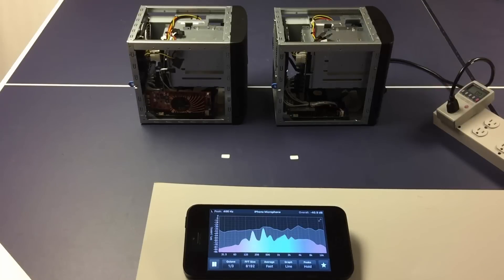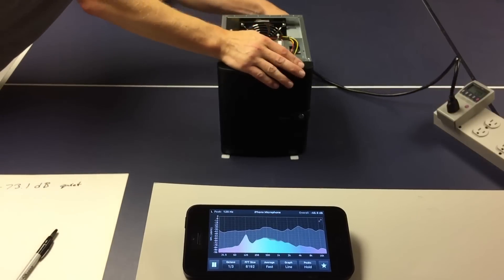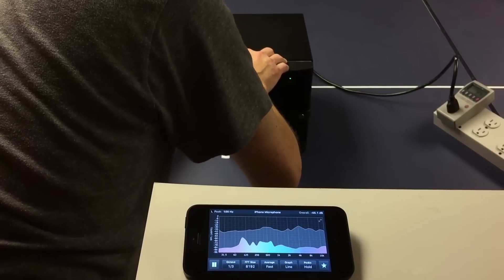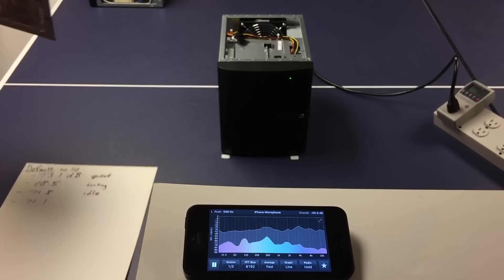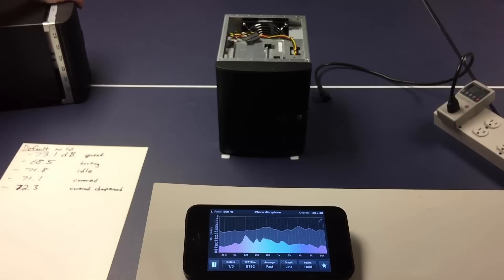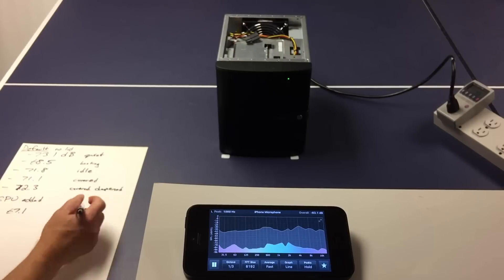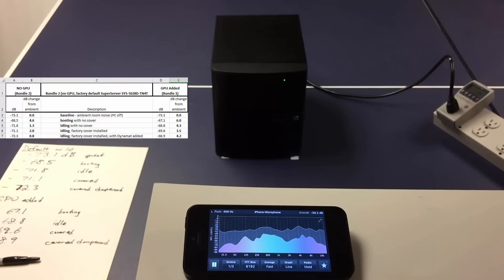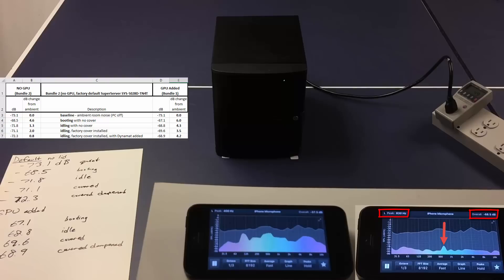Supermicro SuperServer SYS-5028D-TN4T sound tests with dB app with/without GPU/Dynamat Xtreme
This is admittedly not a very scientific test. Mostly me just recording the (brief) opportunity I had, to do this test with a borrowed system in addition to my own. I'd say that overall, the overall fan noise (case, cpu, psu) at factory default fan speeds settings are on par with older workstation tower PCs. Noisier than laptops, and quieter than typical 1U tiny fan servers. Noise is discussed in this article
I used an iPhone 4 with a dB meter app called
  Octave RTA - Real Time Sound Frequency Analyzer - ONYX Apps
I located the iPhone 4 30" from the front of the SuperServer, as seen throughout the video. Segments where nothing significant happens have been speed up, but no scenes have been cut. The only sound edit done was too use Camtasia to boost the level of the entire video. No sound leveling was used. The audio heard if from the iPhone 6 Plus that I used to record video using the Apple Camera app and the phone's built-in mic.

SuperServer sound tests:

no-cover
cover
cover with Dynamat 3 added inside

no-cover
cover
cover with Dynamat Xtreme

See also a way to locate your SuperServer 20 feet away, further reducing noise

If you just want to jump ahead to near the end of the video where the results of the dB measurements are seen, here you go!